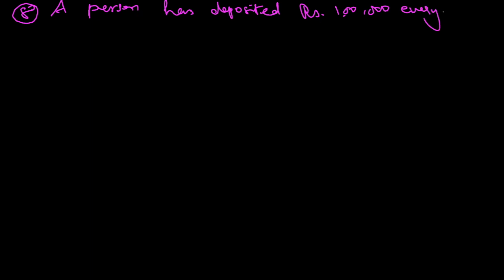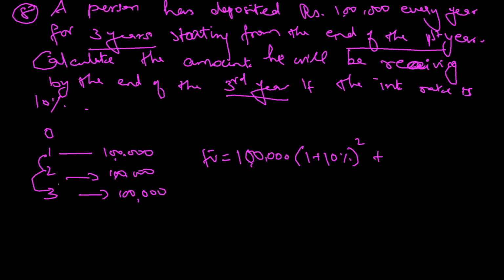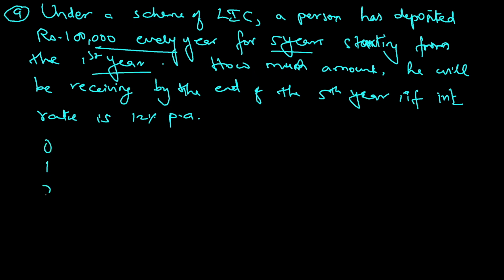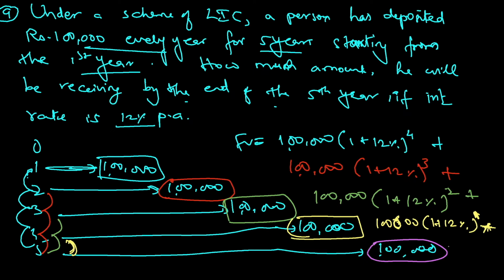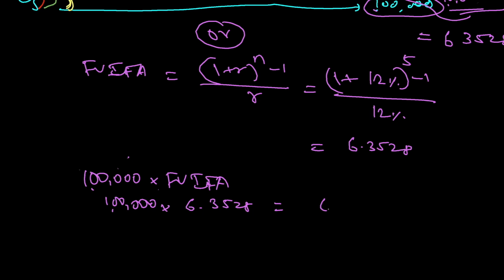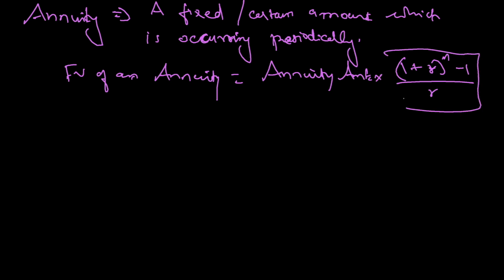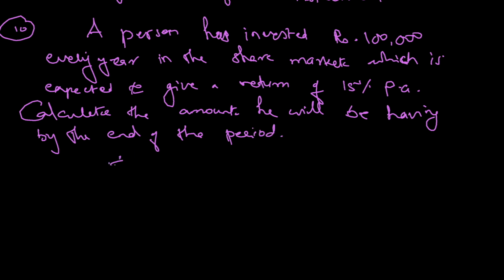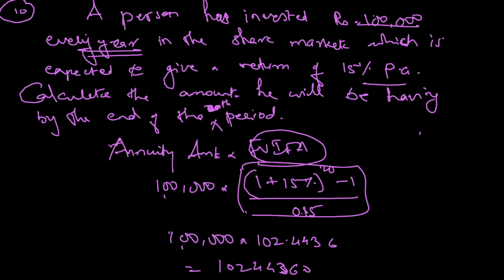Time Value of Money Example SUMS 8-10 Questions| TVM practise sums| Future Value| Present Value| CFP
The answer for the Sum 8 is 331000. By mistake, I wrote as 3313000.

This video explains the Time Value of Money sums right from the basics. I am Ashok Kumar Kasi, an ex-IIM alumni and the Founder of FinEx (Financial Exchange)Training. I can be contacted on
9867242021. Time value of money has over all 25 questions split into multiple videos. It has been created to spread financial literacy. The title mentions the question numbers. The complexity of the sums goes up as the sum number goes up. To understand it completely, please watch all video starting from the 1st sum shown in other videos of the playlist Time Value of Money.

This will help to understand the functioning of Present Value, Future Value and Retirement Planning, Wealth Management, and so on. Certified Financial Planners  (CFP) candidates will find it very useful.

Topics covered:
1. Time Value of Money example
2. TVM Formula

Our other links:
For Reviews